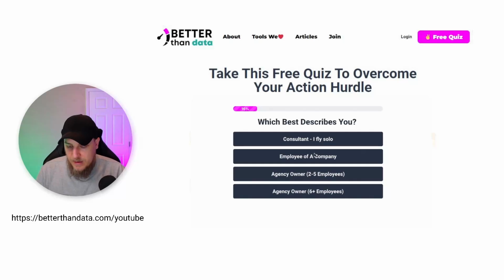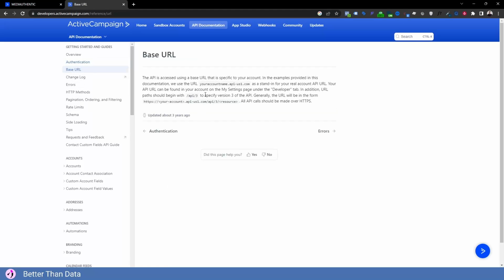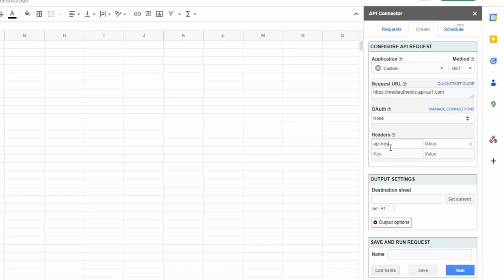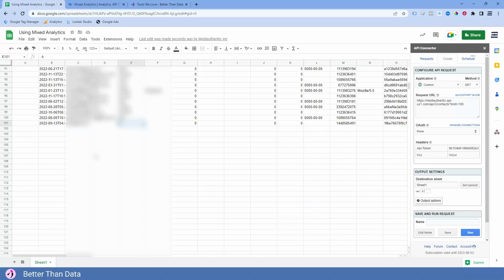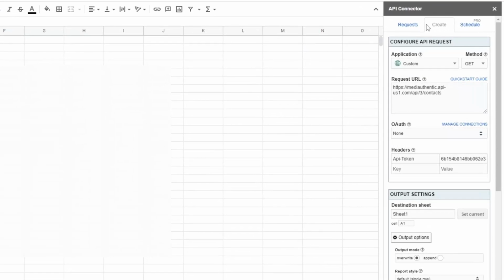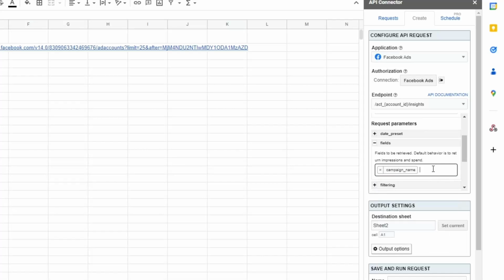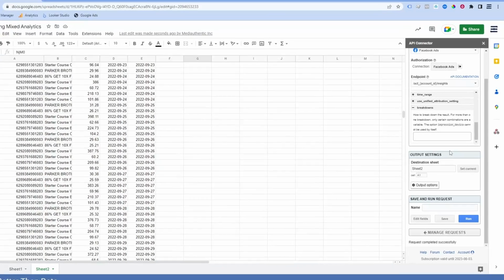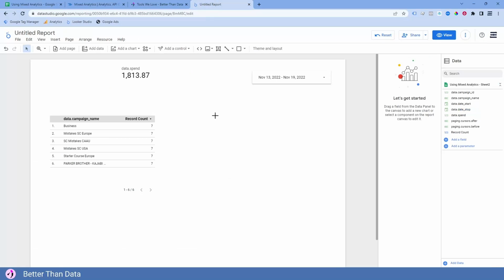Visualize Any API in Google Sheets using Mixed Analytics and Looker Studio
Stockton teaches you the ins and outs of using Mixed Analytics. He walks you through the process from connecting to Google Sheets all the way to vizualizing in Looker Studio.

0:00 - Intro
1:00 - Check Out BetterThanData.com
1:42 - What is Mixed Analytics?
2:40 - Using the Connector
5:42 - Specifing the End Point
7:11 - Setting Data Limits
7:55 - Paginiation
9:15 - Using Mixed Analytics with Facebook Ads
13:28 - Connecting to Looker Studio
14:48 - Wrap Up
Learn On Your Own!